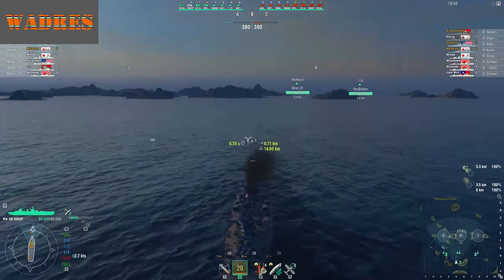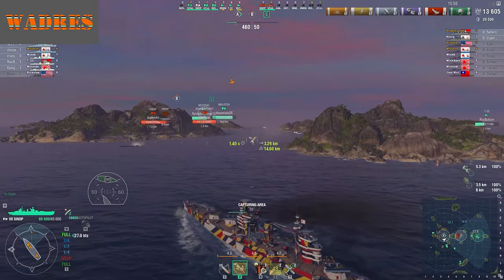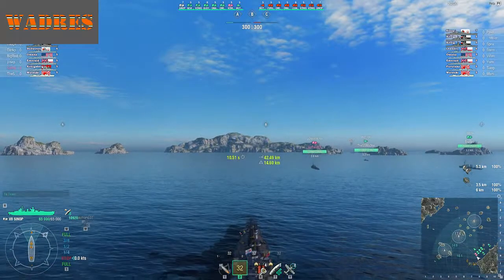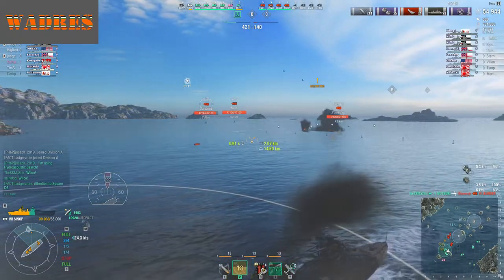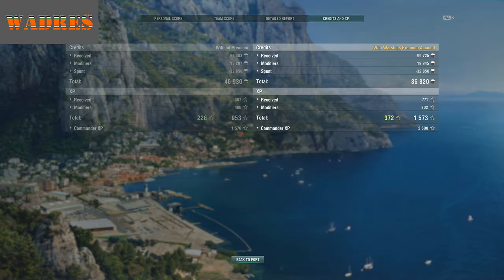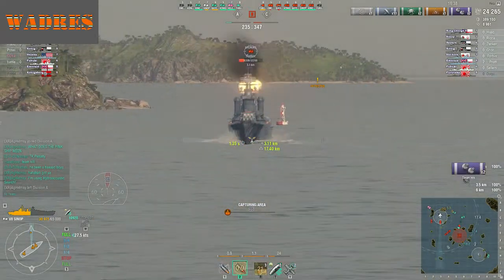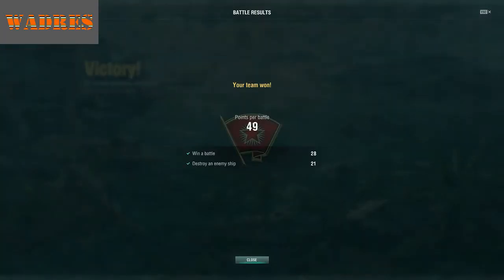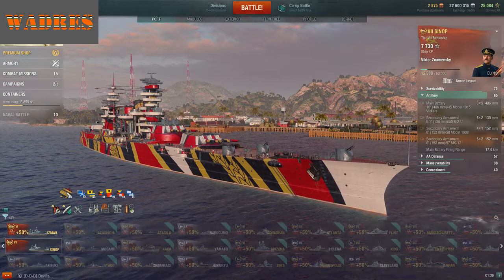Russian Line Review: Sinop - World of Warships - WoWS - Sinop - RUBB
Hello everyone!  Wadres is finally back in world of warshipsand today I bring you the Tier 7 Russian Battleship the Sinop.  I will come out and say that she is a interesting ship to work with though there are a few drawbacks to her design that need to be taken into consideration to any who chose to play her or the rest of her line.  Want to know what they are, you'll just have to watch and find out.

At any rate I hope Y'all enjoy the vid and I'll catch you next time.  Happy Hunting!